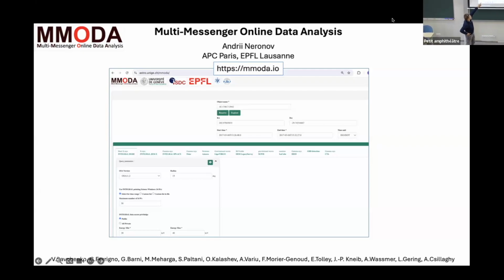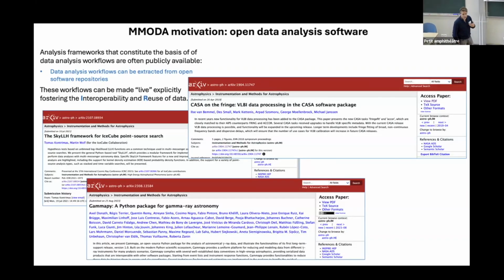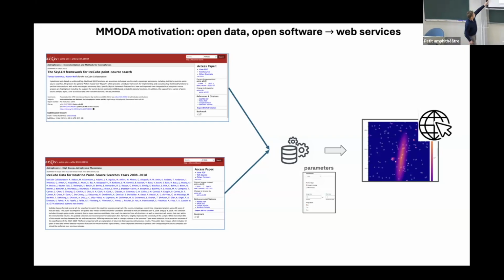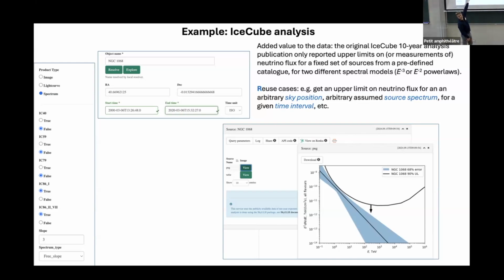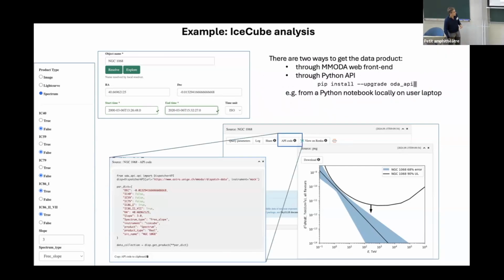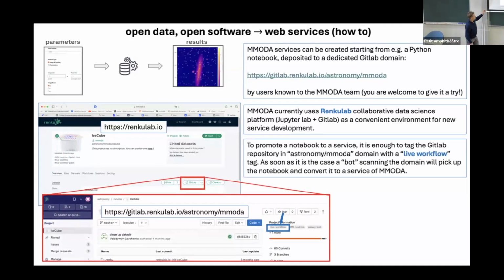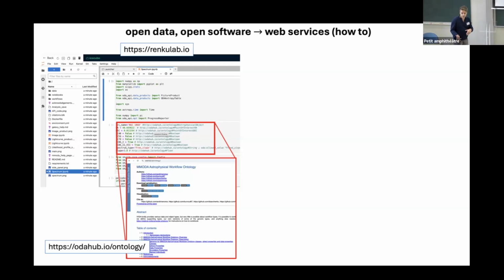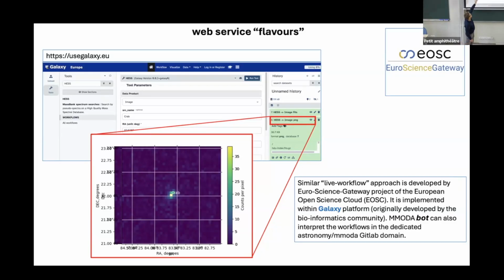MMODA: Multi-Messenger Online Data Analysis and Galaxy platforms (Andrii Neronov)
Talk by Andrii Neronov (APC Paris, EPFL Lausanne) at the 3rd Astro-COLIBRI Multi-Messenger Astrophysics workshop (September 2024, Institut Pascal/Université Paris-Saclay).